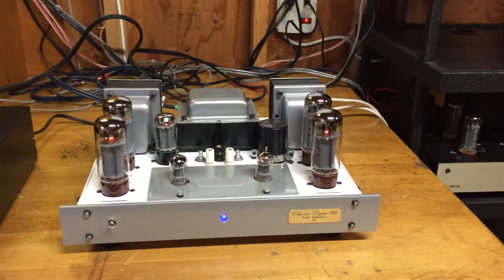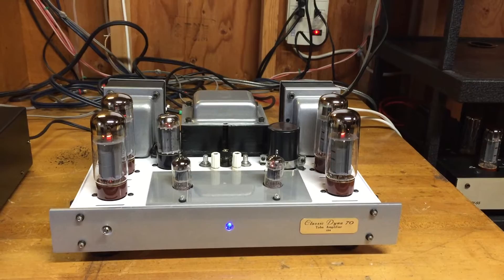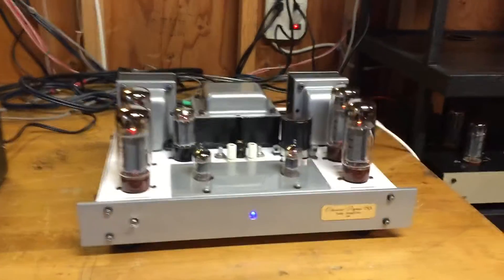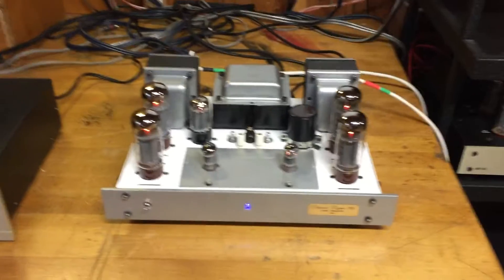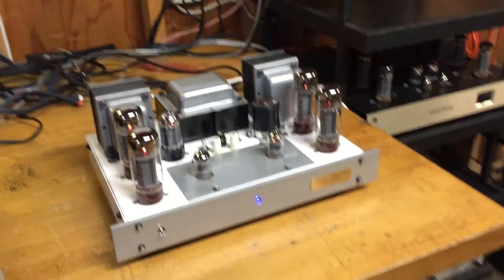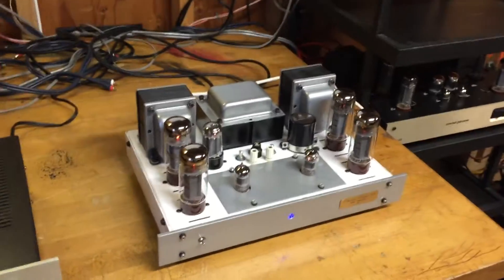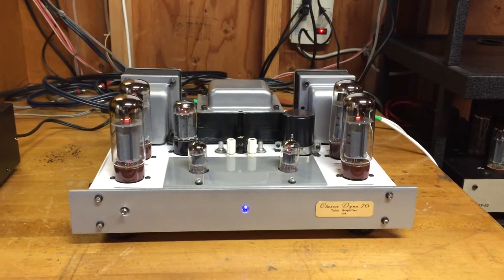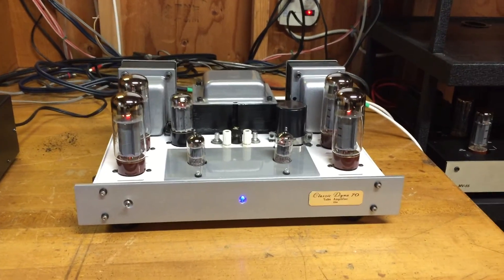Will Vincent Custom Dynaco ST-70 Tube Power Amplifier - Jimmyvp1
Demonstration of Will Vincent Custom Dynaco ST-70 Tube Power Amplifier - Jimmyvp1